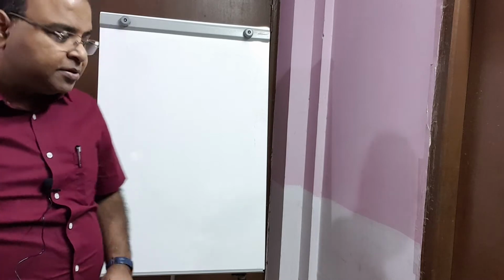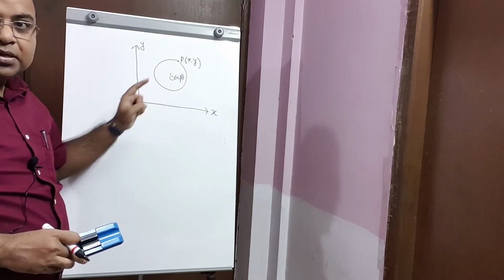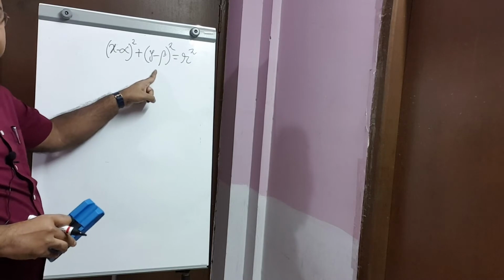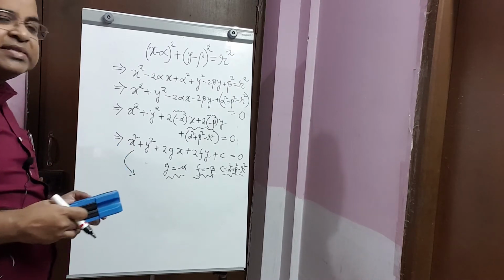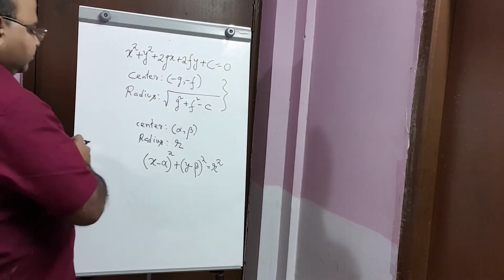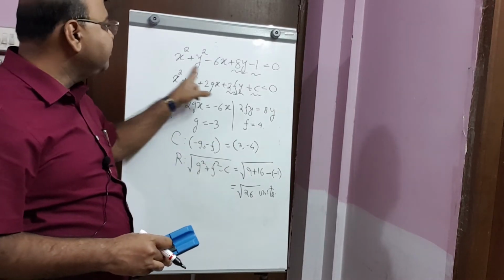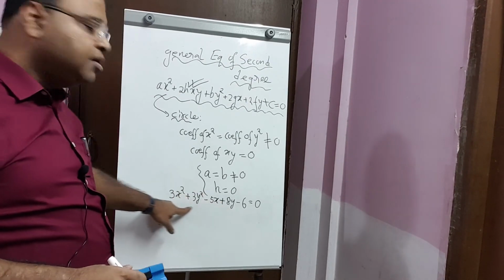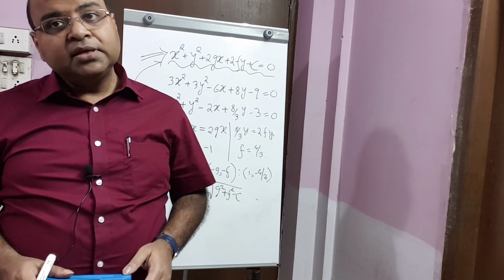CIRCLE IN TWO DIMENSION (PART 1)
In this video i have discussed the very basic concepts of a circle in two dimension in terms of co-ordinate geometry. The topics covered in this video are  : The very definition of a circle in two dimension,  To establish an equation of a circle in CENTRAL FORM  and in  GENERAL FORM.,  To find the center and radius of a circle from it's equation, The condition under which a general equation of second degree will represent a circle etc...